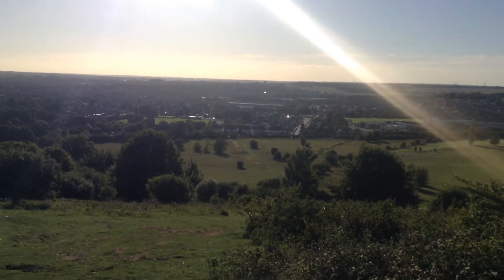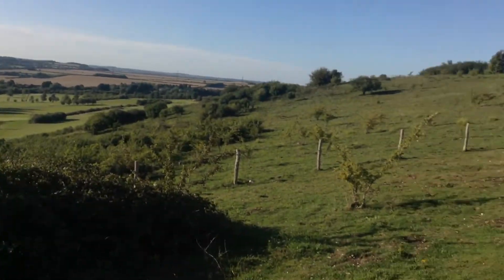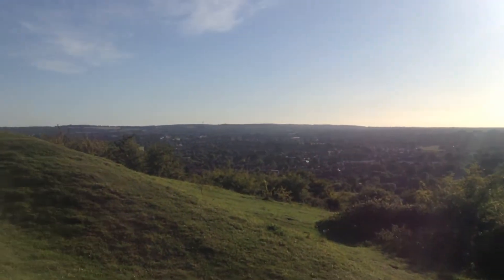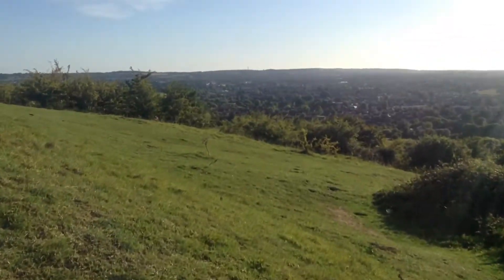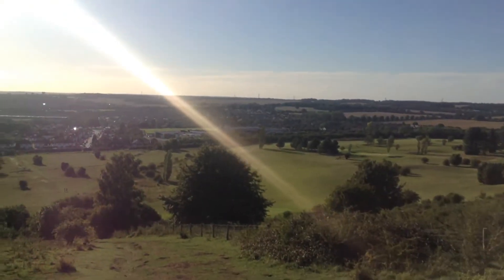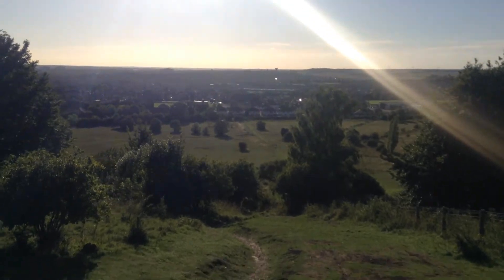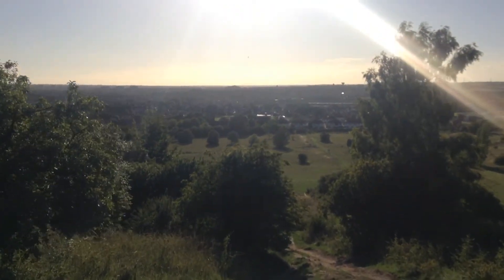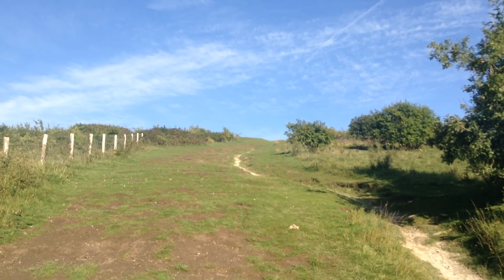Warden Hills Nature Reserve- Try and avoid nearly falling down a rabbit hole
Walking down 'The Chiltern Hills' at Warden Hills just outside the town of Luton in Bedfordshire. It is easier going down the hill than going up it, good test for the legs.